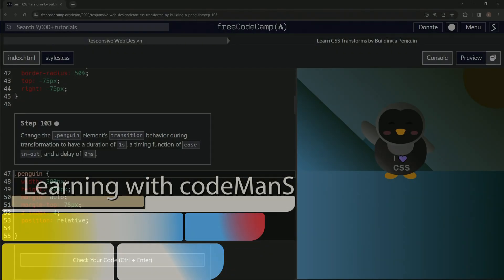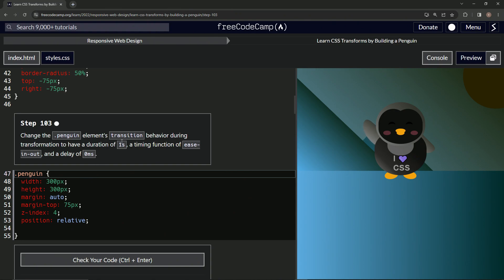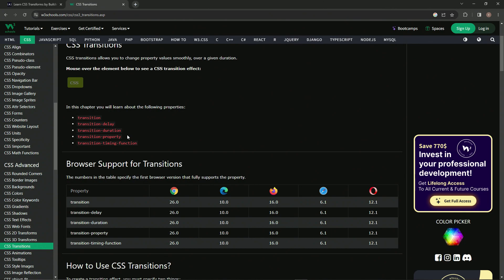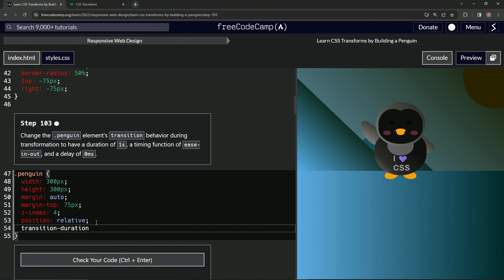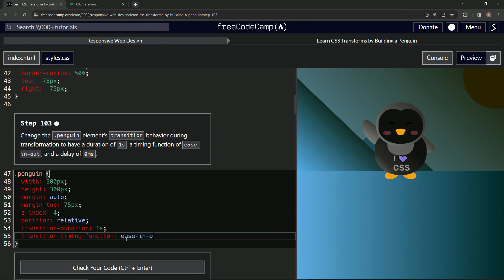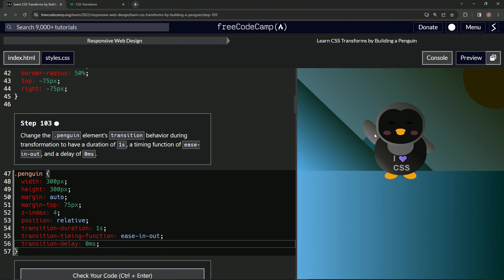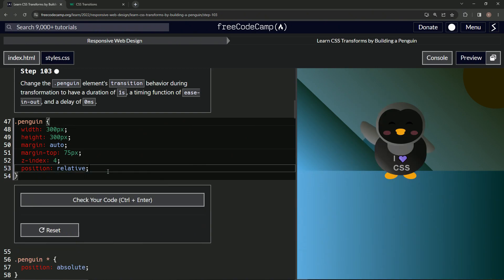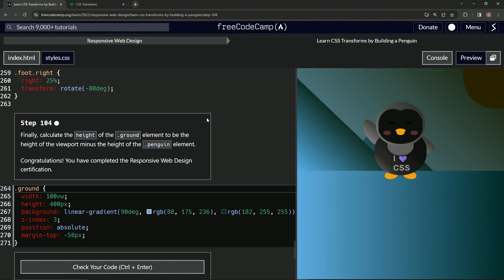Build a Penguin - Step 103 | Learn CSS & HTML | FreeCodeCamp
🚀 Episode 103: "Flappy's Graceful Glide - The Art of Smooth Transitions!" ⏱️✨

Salutations, coding collaborators and penguin enthusiasts! 🎩 As we embark on Episode 103, Flappy Penguin unveils the elegance of seamless transitions. With a dance of pixels and timing, watch as Flappy moves with mesmerizing grace! Dive into the rhythm with us. 🌠⏲️

Setting the stage in today's episode: 🎶🌟

Graceful Glides: Unravel the beauty of CSS transitions. Experience Flappy's transformation, elegantly unfolding over a span of 1 second. ⏳
Time's Tempo: Dive deep into the heartbeat of design as we play with the 'ease-in-out' timing function. Feel the pulse and sway of each transformation. 🎵⌛🎨
Behind the Mystery: Uncover the nuts and bolts of crafting polished transitions. Every millisecond counts as we fine-tune Flappy's movements. 🔧🖥️🎀

No matter if you're just starting out or a seasoned pro, there's an undeniable charm in mastering the art of web animations. Today, we celebrate the union of design, timing, and emotion! Let's continue weaving wonders together. 🎉

Share your animation adventures and thoughts in the comments. Not a part of our community yet? ❤️📣

Ready to soar and glide through the web world? Tune into this enchanting episode, and let's spread the joy of beautiful, responsive design. Keep shining, keep coding, and let's make the web wonderfully smooth! 🌌